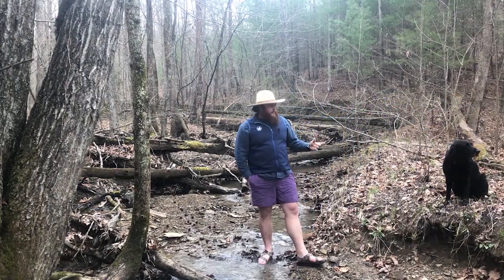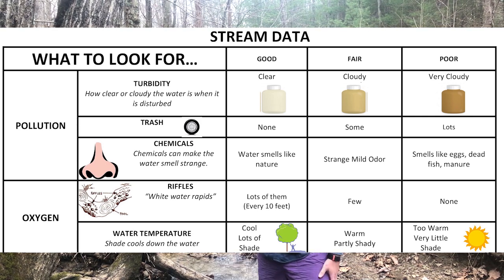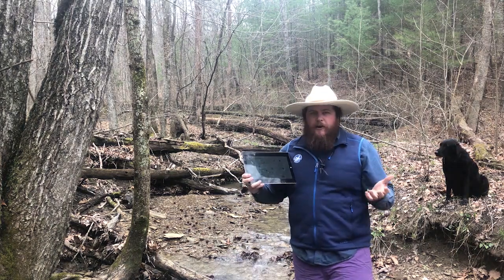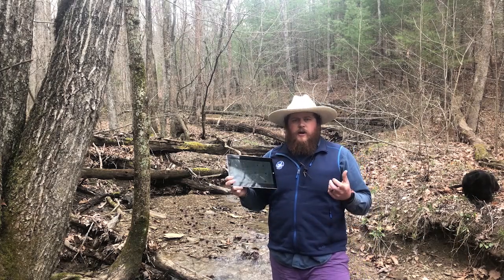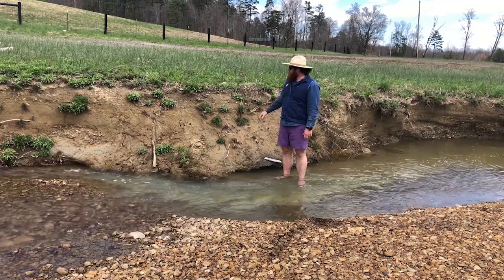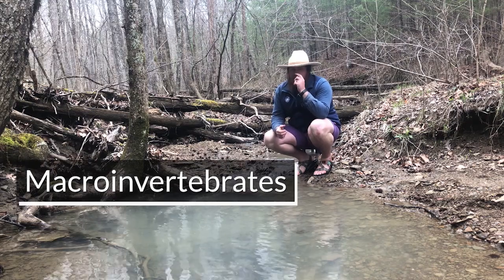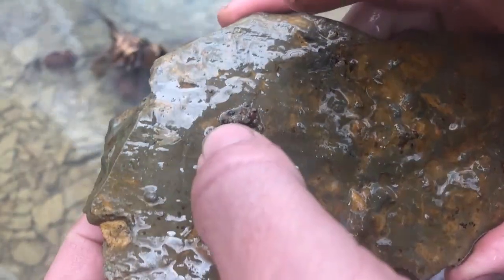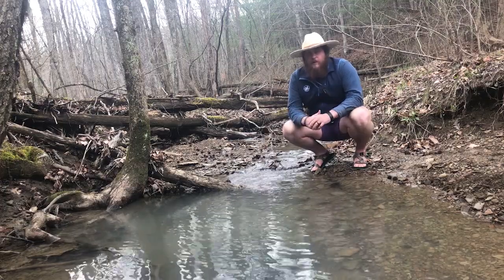Freshwater Stream Health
The Chesapeake Bay watershed is composed of a network of streams and rivers that funnels freshwater from the land into the Bay. Over time, many of these streams have been negatively impacted by human activity, which has reduced the water quality entering the Bay and caused a loss of biodiversity. Watch as CBF Pennsylvania Educator Doug Walters explores a tributary stream and discusses how to evaluate its health. After watching the video, see if you can identify key factors related to stream health in the Physical Freshwater Stream Investigation and the Biological Freshwater Stream Investigation